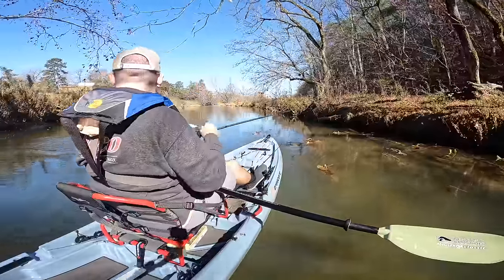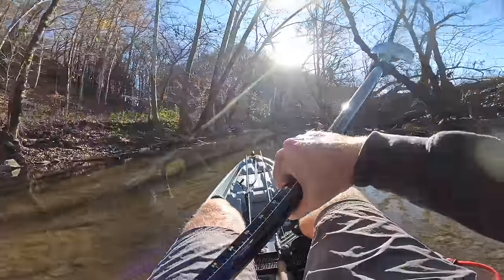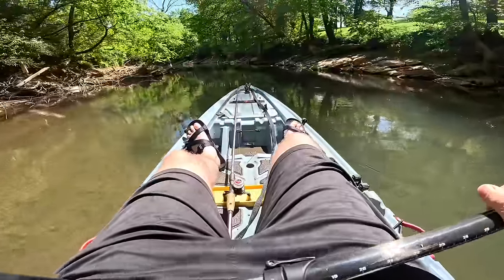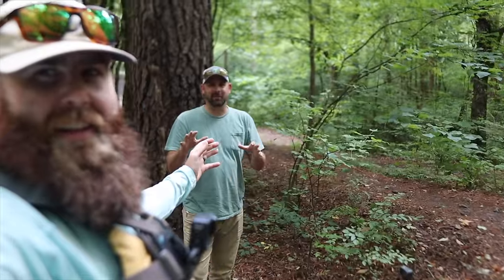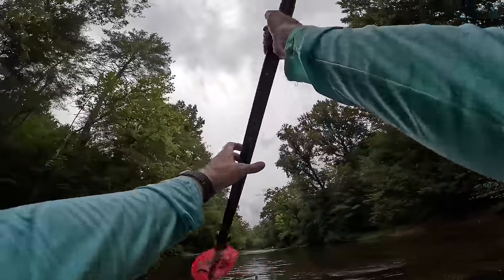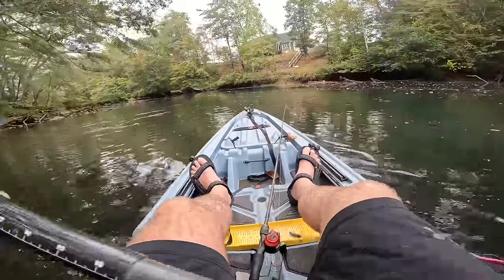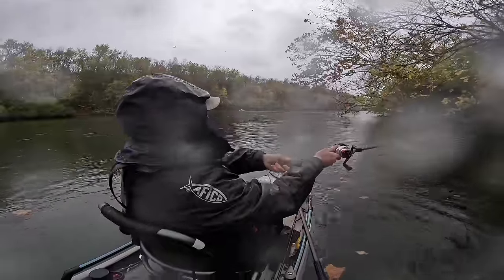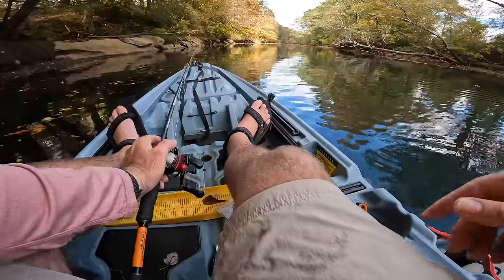INSANE Creek Fishing! PB’s Broken, Musky on Topwater, and MORE!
SAVE 10% at Omnia Fishing with the code ‘RUDD’

Gear I use everyday…

Kayak motor